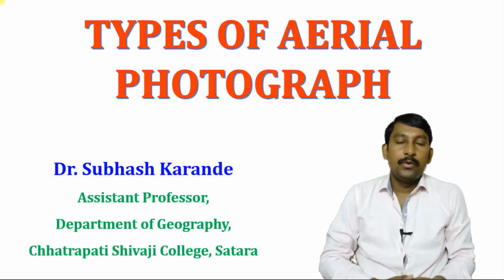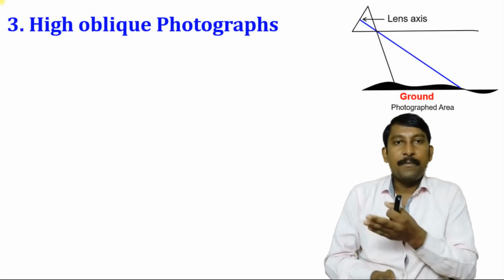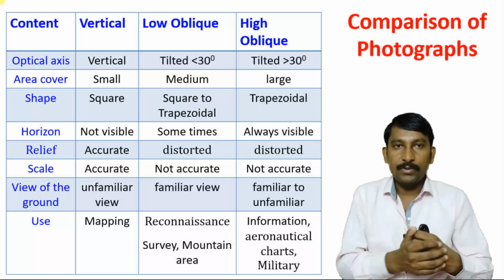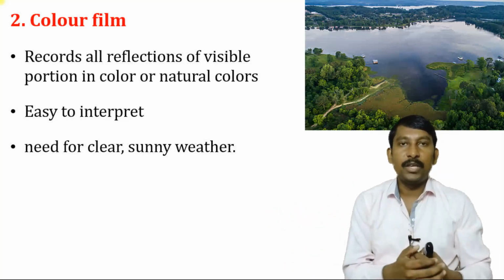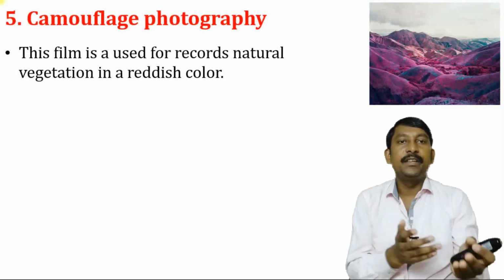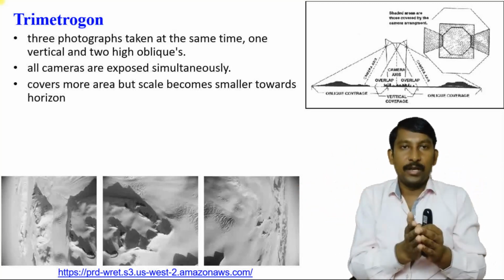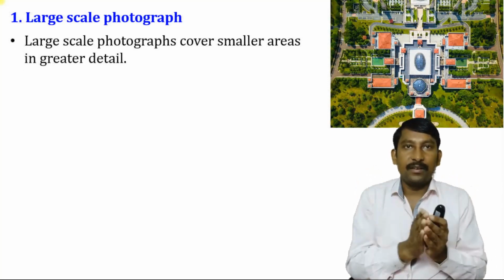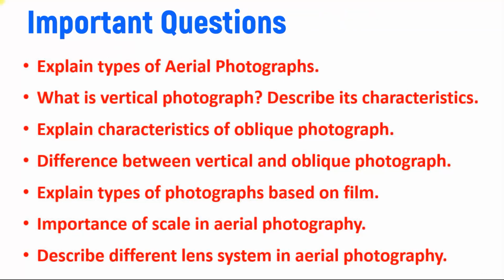Types of Aerial Photography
TYPES OF AERIAL PHOTOGRAPH
Aerial Photography is one of the most popular part of Remote Sensing. A machine, especially an aircraft or a drone, i.e., Unmanned Aerial Vehicle (UAV) has the cameras attached. Therefore, it can capture photos from the higher surface. The larger the number of images, the higher is the accuracy of the statistics. Photographs are generally classified as, On the basis of camera axis , On the basis of the films used in the camera, On the basis of lens system, On the basis of the scale of photographs, On the basis of the angle of coverage